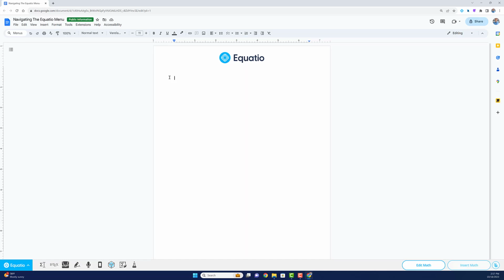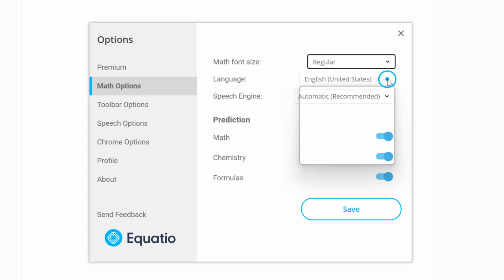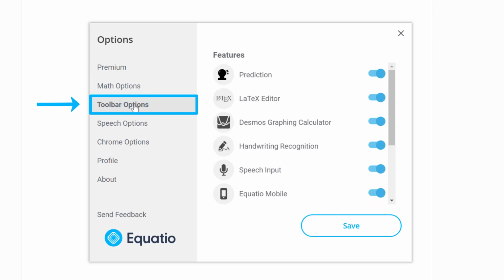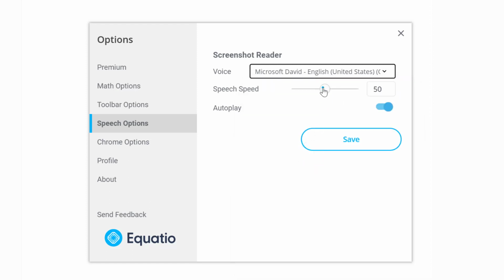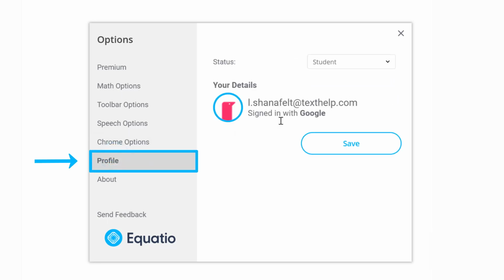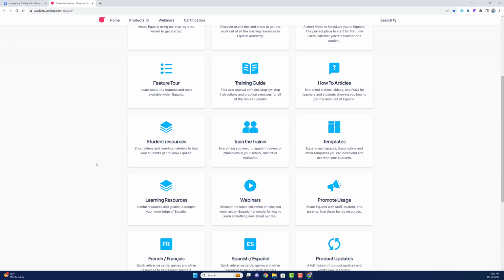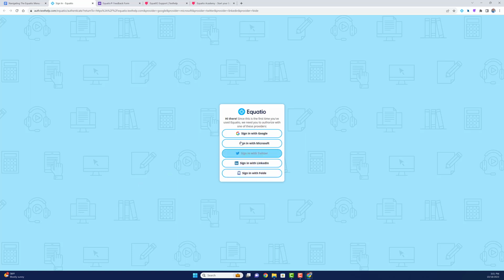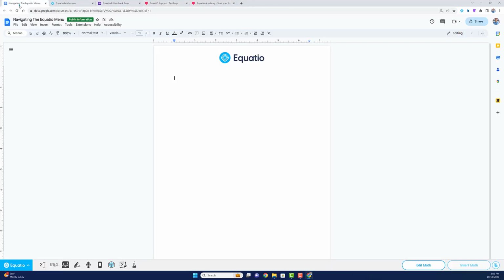Navigating The Equatio Menu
Click on the blue Equatio menu button in the left corner of the toolbar.  Select ‘Options.’

The window should open to the ‘Premium’ side tab.  This will display which version of Equatio you are running & it will also display how long your license is valid for.

Select ‘Math Options.’  The default Math font size is set to ‘Regular,’ however, you may wish to increase or decrease the size of your Math.  To do this, click on the drop down and choose the desired size.  Equatio is designed to recognize the language of your browser or machine depending on the platform you are using. If you wish to change the language, select from the available options in the drop down. The Speech Engine by default is set to Automatic, which is the ‘ClearSpeak’ option.  If you would like  ‘MathSpeak’ as your speech engine then choose the dropdown and select it.  By default, all user Prediction is turned to the ‘On’ position.  If you do not wish to have a certain subject area turned on, toggle it to the off position.

If you find yourself not wanting to use certain buttons on the toolbar, and you wish to disable them, you may visit ‘Toolbar Options.’  By default, everything is turned on.

Select ‘Speech Options.’  When the Screenshot Reader is being used, you may choose from a variety of playback voices.  Click  the drop down arrow and select the voice of your preference.  You may also adjust the speed for the playback by dragging the slider to the left or right.  The autoplay button is toggled on to ‘always’ read out scanned content.  If you wish to not have it read aloud, you may toggle it off.

If you are inserting into Google applications you will see ‘Chrome Options’ on the sidebar.  The default setting here is set to Automatic which is your ‘Speed’ option.  This will insert math at the highest rate of speed.  However, if your preference is  for pixel perfect math, toggle your setting to ‘Quality,’ and each insert will be pixel perfect.

The ‘Profile’ tab will display your login credentials that Texthelp is using to validate your license & subscription.  This tab will display the email profile being used with Equatio to verify your license.

The remainder of the menu, contains other helpful features. After clicking on the blue box, you may select the Equatio Academy.  This is a centralized place for users to visit for on demand resources.  It contains  a whole treasure box of resources for our users.

If you choose ‘Help and Support,’ users will be redirected to curated support articles that our technical support team have written up for commonly asked questions.

‘Sending Feedback’ is a great place to visit when you want to leave feedback for our developers or sending roadmap suggestions to the product manager.

The ‘Try Equatio Mathspace’ button is a simple website redirect to our dedicated webapp called Mathspace.  Here, our users can access a dashboard where assignments can be made if you are a teacher or if you are a student, you can access the assignments that have been created and shared with you by your instructor.

If you are looking to swap your sign in credentials choose the ‘Switch User’ button in the menu.  Perhaps you would like to switch to a different login for Equatio, this is the location to go when you need to sign out and sign back in with a different login.

Finally, ‘Close Equatio’ allows you to collapse the toolbar entirely.